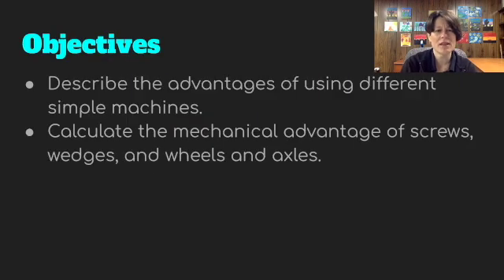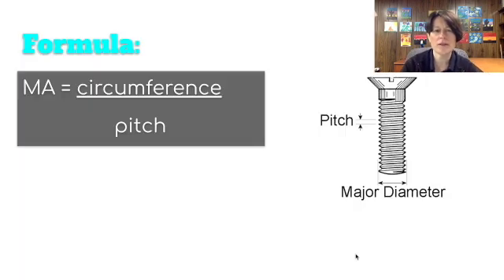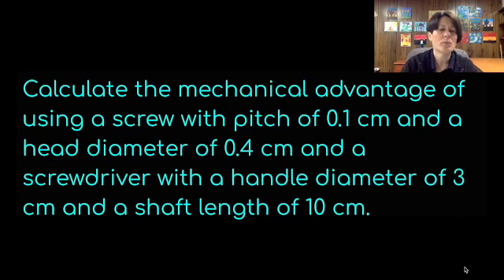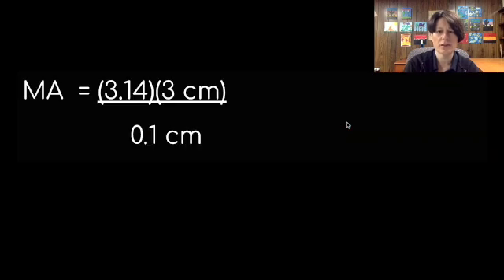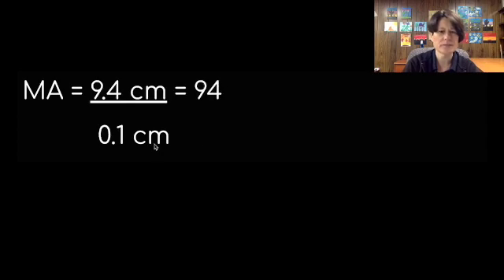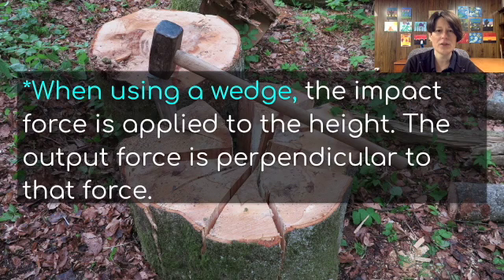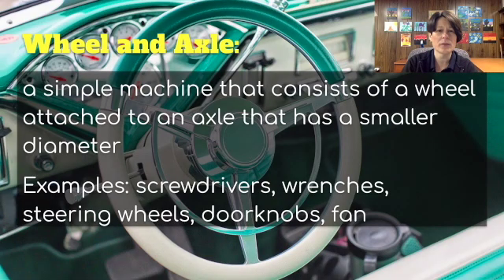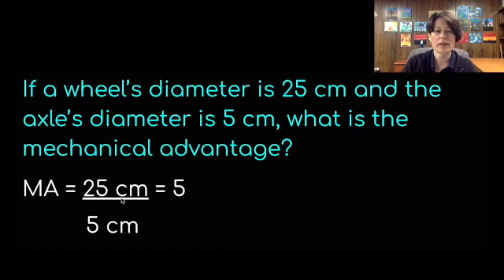PS 4.3.4 Screw, Wedges, Wheels and Axles